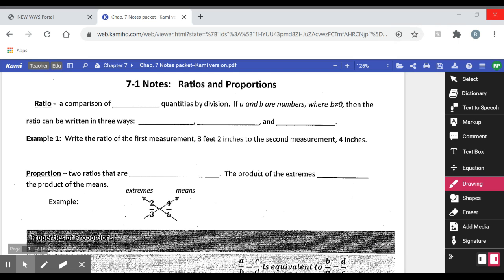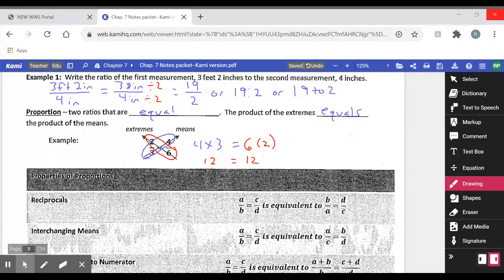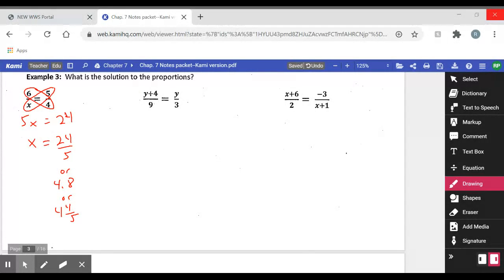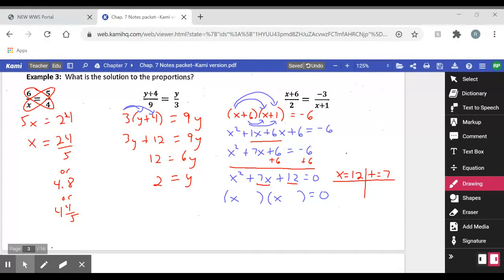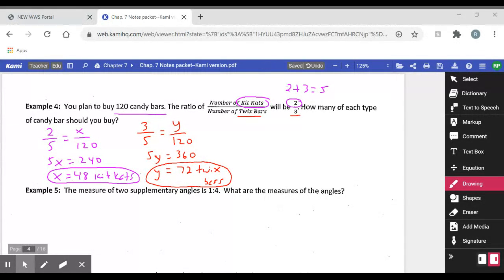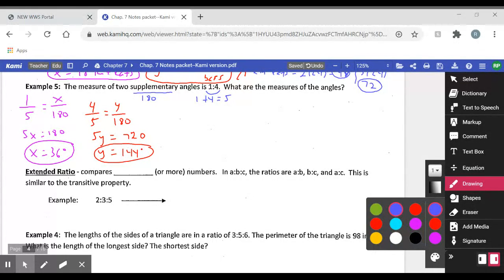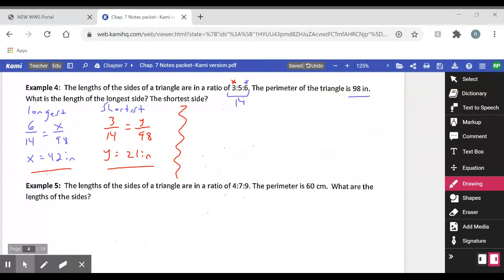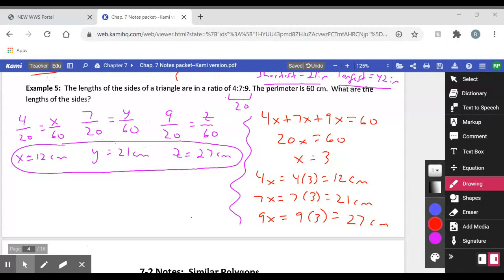Sec. 7.1 Notes--Ratios and Proportions